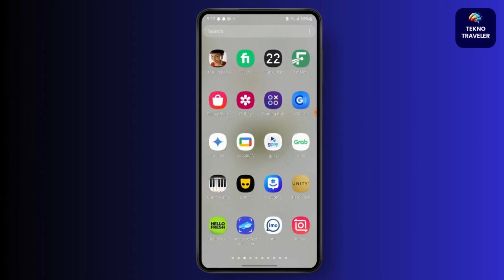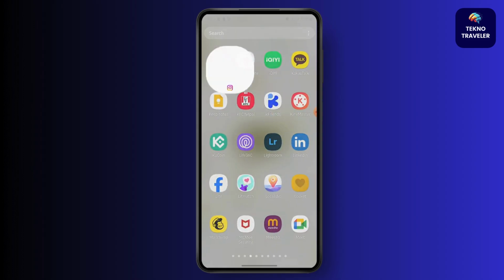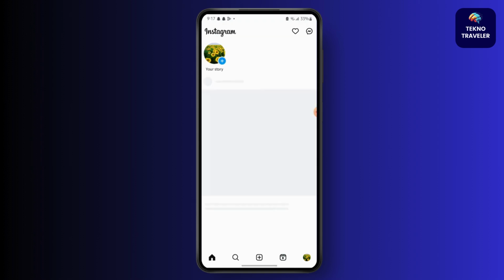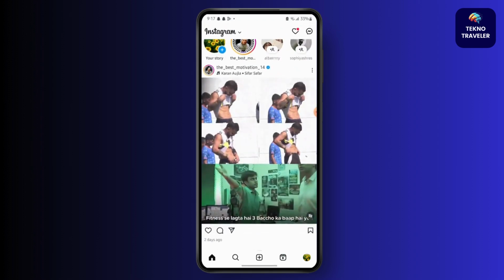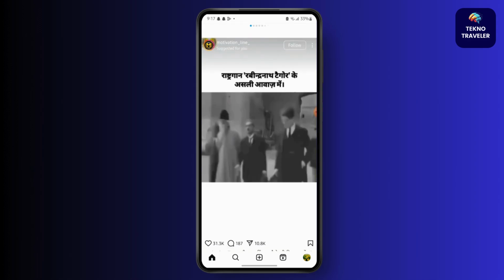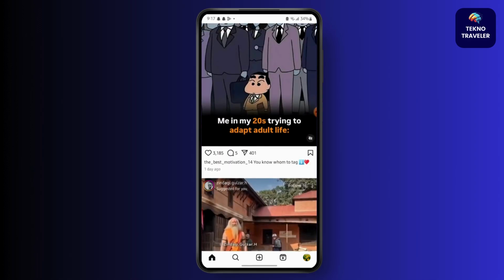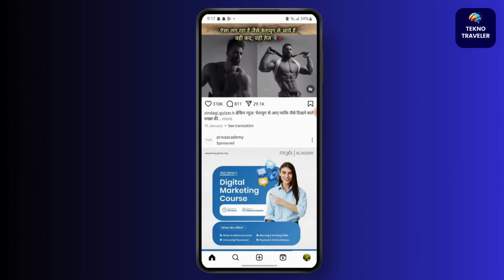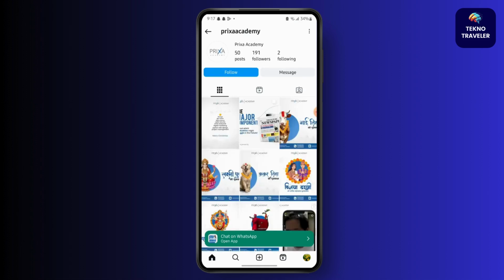How To View Private Instagram Account WITHOUT Following: Full Guide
Welcome to our step-by-step guide on "How to View Private Instagram Account WITHOUT Following"! If you're curious about how to view someone’s private Instagram posts without sending a follow request, this video is for you. We'll walk you through safe, legitimate methods to view private profiles, without violating any rules or privacy concerns. This video provides practical solutions, tips, and insights that you can use to browse Instagram content without sending a follow request.

What You'll Learn:

How to view private Instagram profiles safely
The best methods to see private Instagram posts without following
Understanding Instagram's privacy settings and restrictions
Tips for using Instagram without needing to follow others
How to view Instagram stories from private accounts
What to do if you want to follow someone without sending a request
Timestamps:
00:05 How to view private Instagram accounts
00:25 Methods to see private Instagram posts
00:40 How to view Instagram stories without following
00:55 Tips for browsing Instagram privately